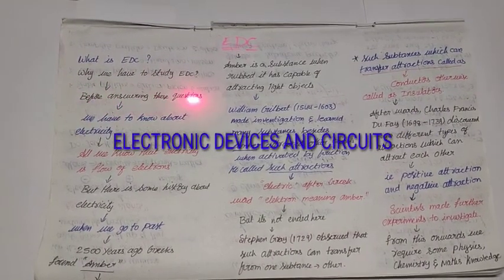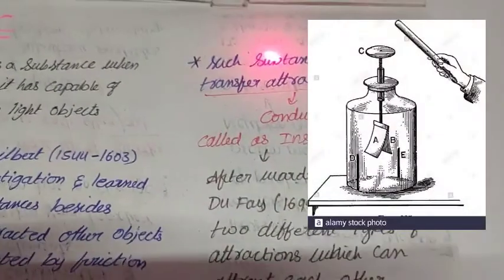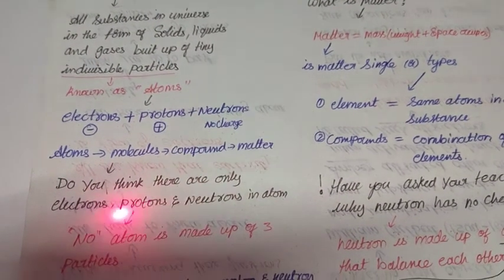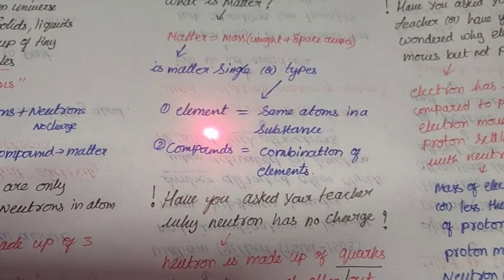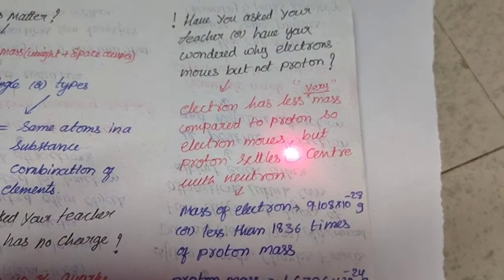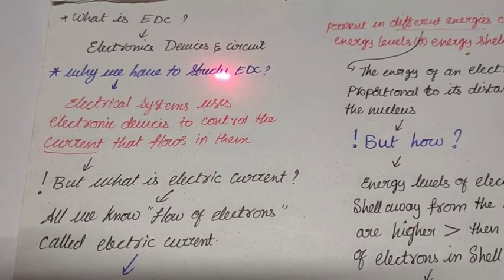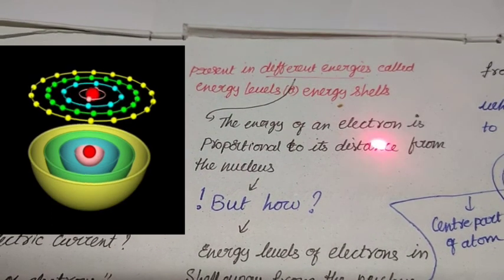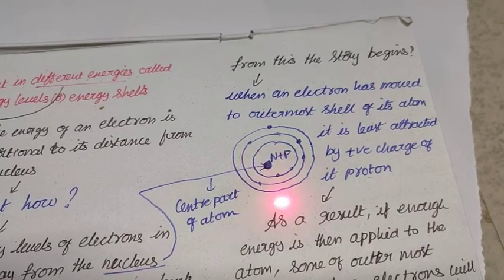Electronic Devices & Circuits season 1 episode 18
Note : Images and musics used in this video thumbnail belongs to respected owners not mine.Thanks to them.
ABOUT : Satish leo studies channel is a edu YouTube channel where you will find New video about engineering in easy way post every day.